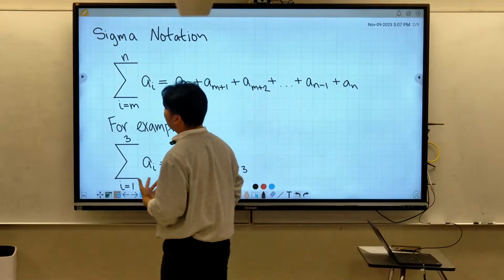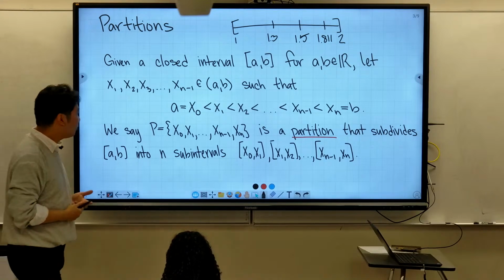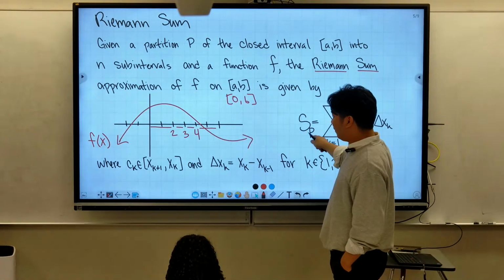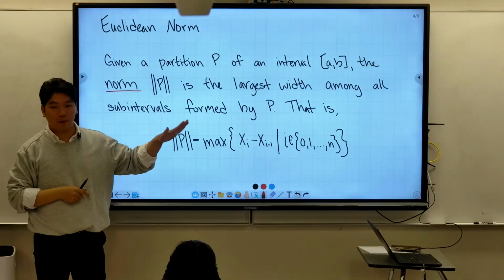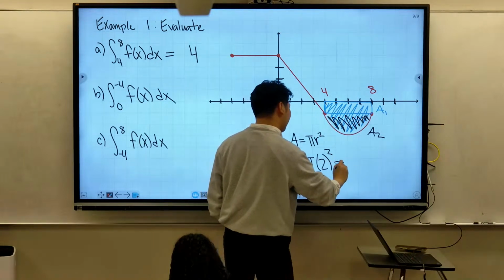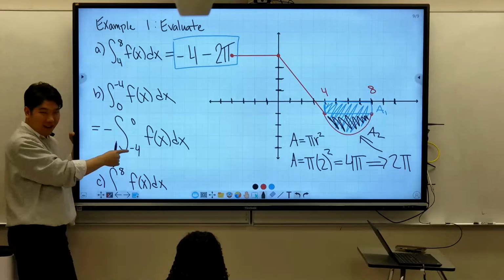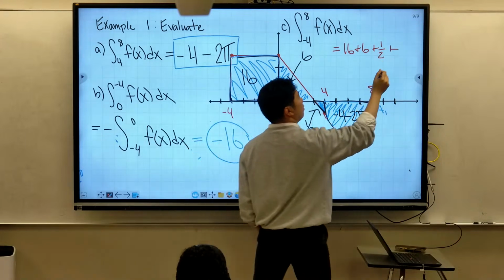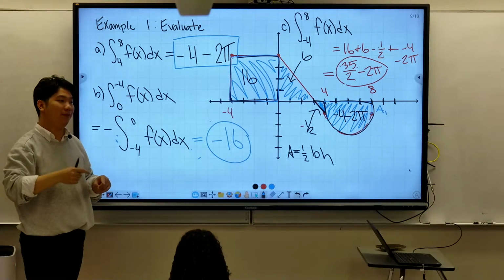Calculus I Lecture Day 25 - Definite Integrals